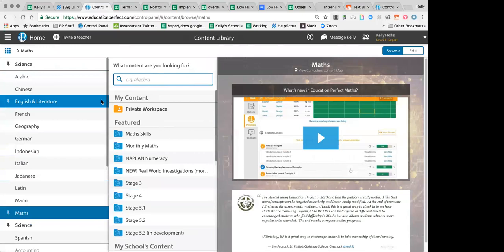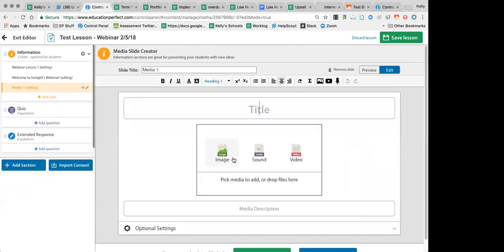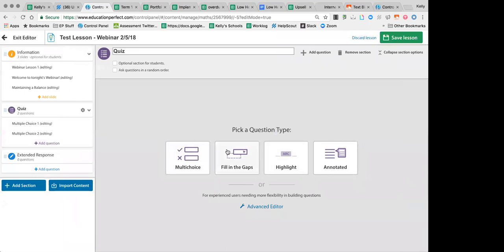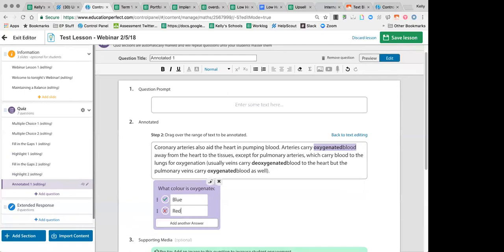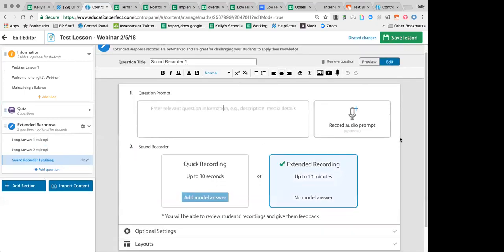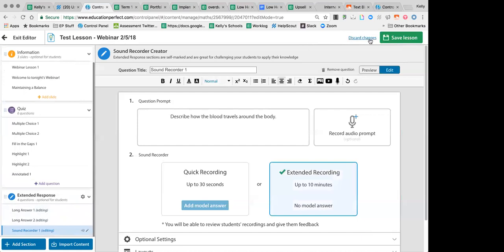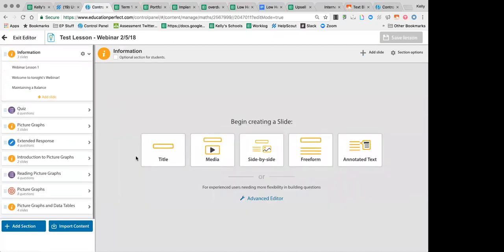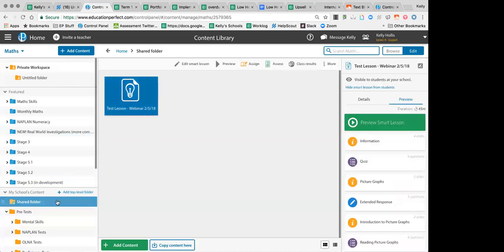Smart Lesson Webinar 2 5 18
This webinar shows you how you can create your own Education Perfect Smart Lessons from scratch as well as importing content that already exists from our Content Library to enhance lessons for your students.